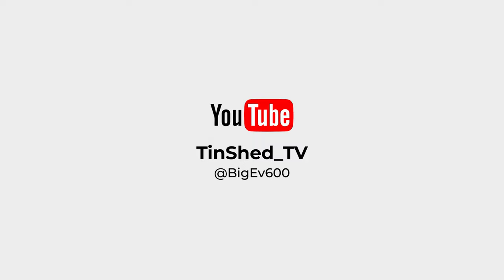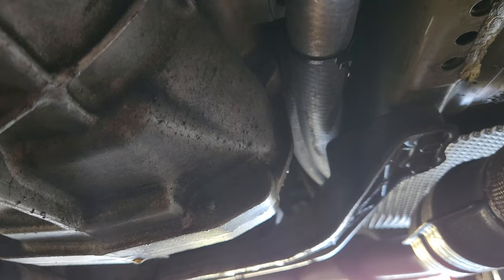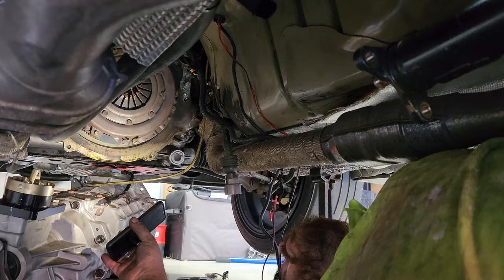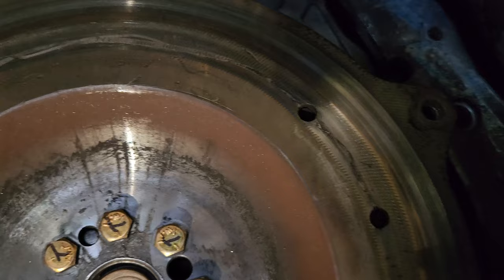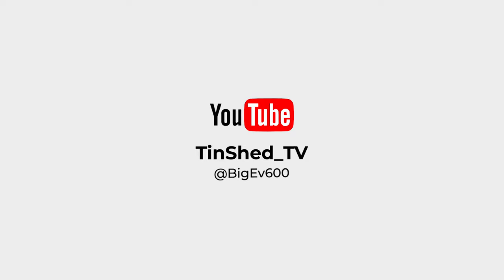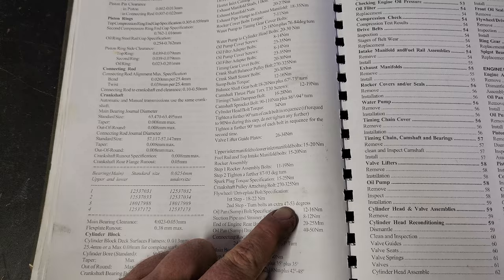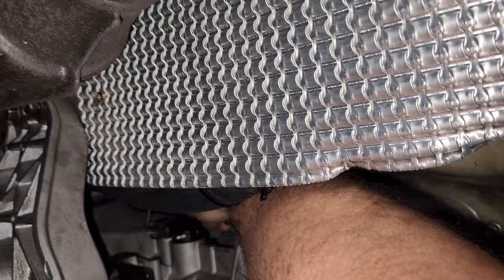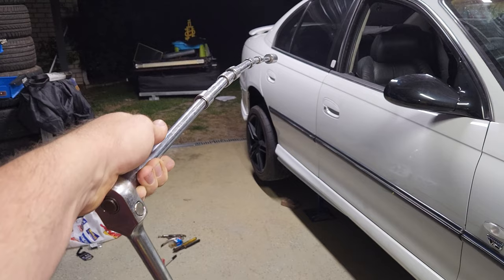BIGEV | Roller Bearing Replacement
All that works to put in that tiny bearing.. We remove the T56 and cutch to swap out the bronze phosphorus bearing and replace it with a roller style to reduce drag on the input shaft and keep it true to the engine. I did my back so Shaun has come help with gearbox removal.

L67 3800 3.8L v6 holden Whipple supercharged 102mm throttle body t56 roller bearing 6002